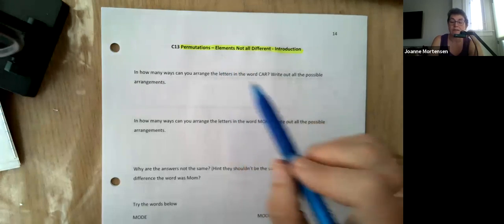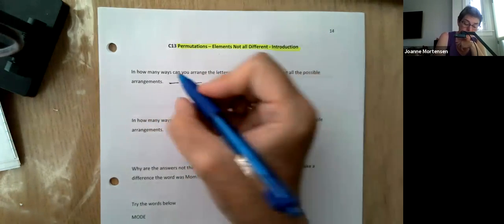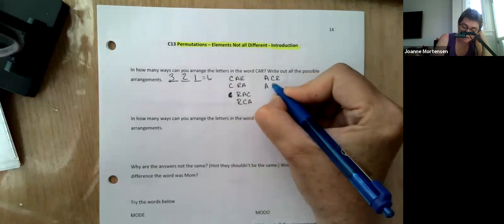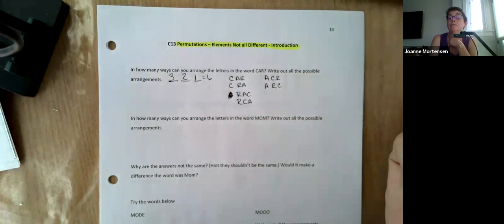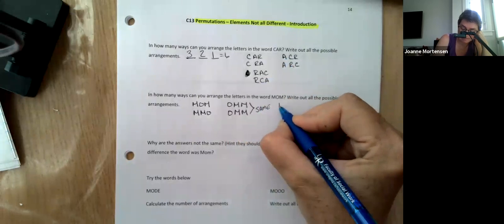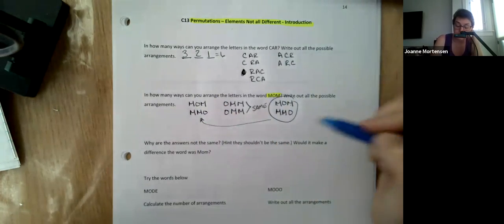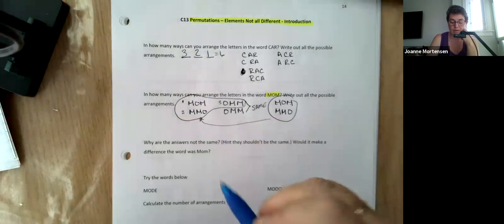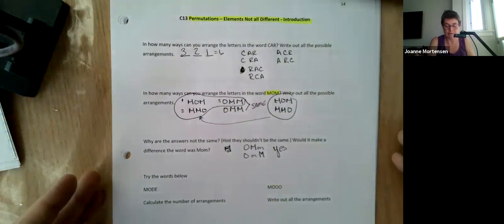C13 Permutation Not all Different Intro